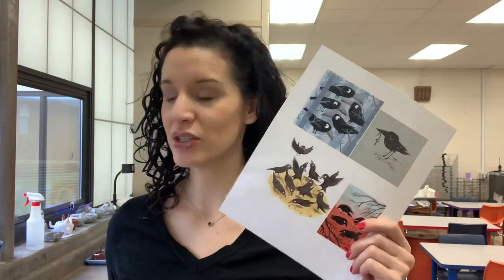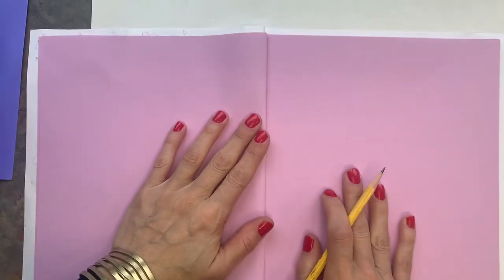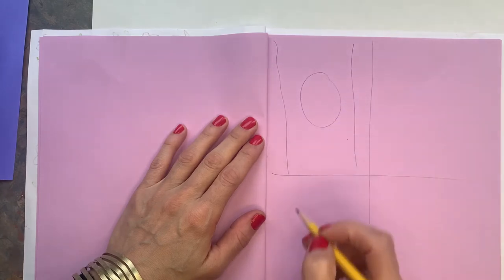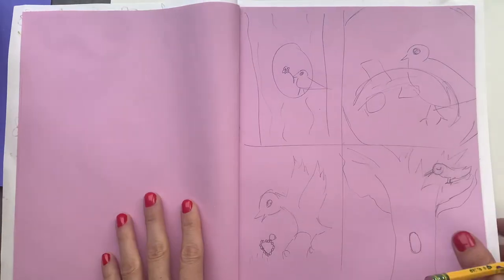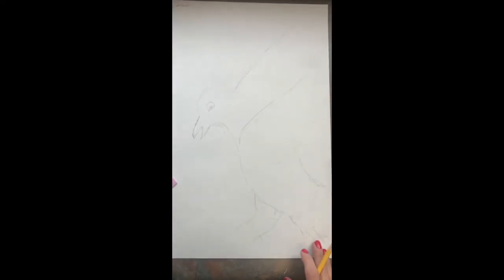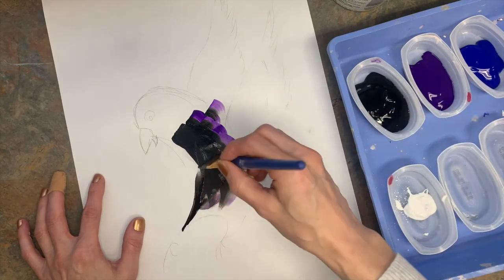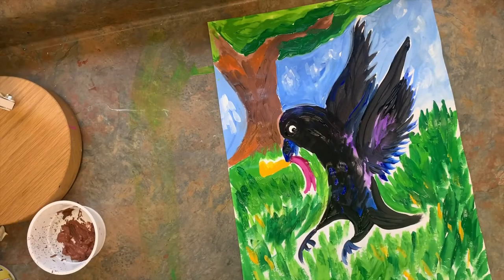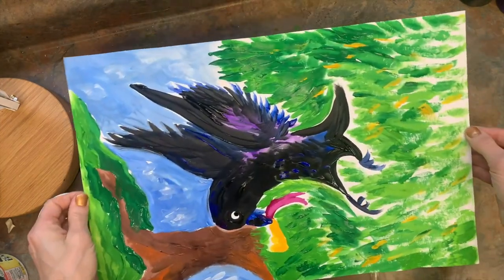Impressionist painting for kids (Bongo the crow)